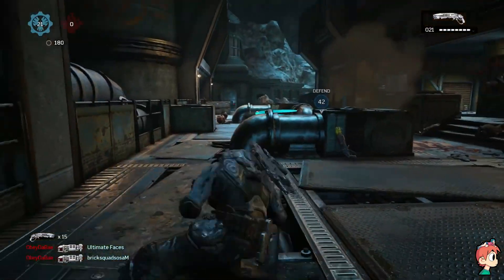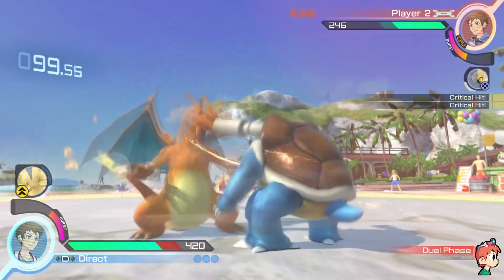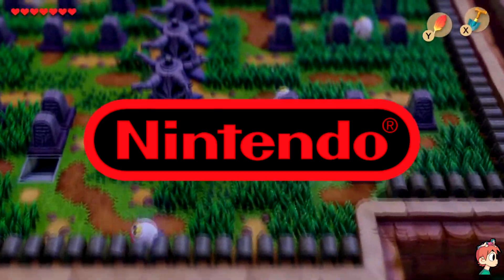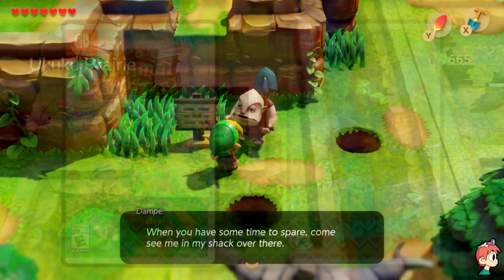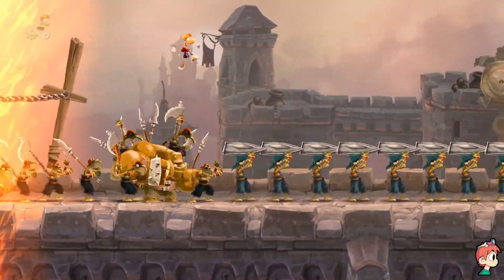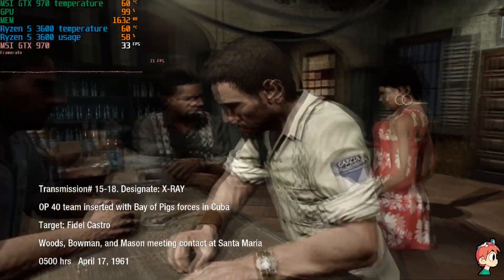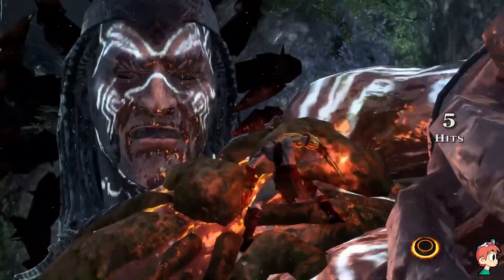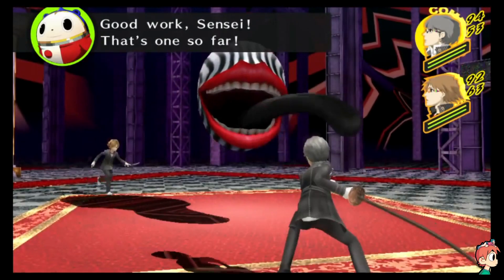The BEST Emulator for Each Modern Gen Console! (Xbox, Playstation, Nintendo) for PC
The BEST Emulator for Each Modern Gen Console! (Xbox, Playstation, Nintendo) 2020
*I DO NOT CONDONE PIRACY - ALL GAMES WERE RIPPED/DUMPED FROM MY PERSONAL COLLECTION*

ryujinx emulator
yuzu emulator
xenia emulator
rpcs3 emulator
nintendo switch emulator
xbox 360 emulator
ps3 emulator